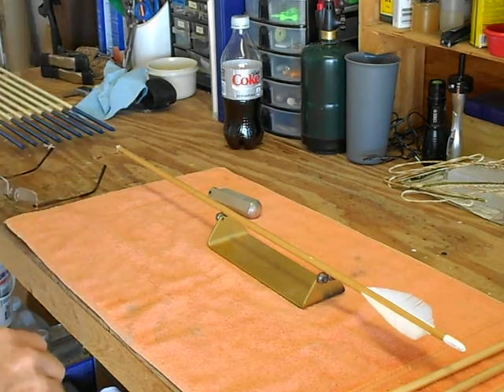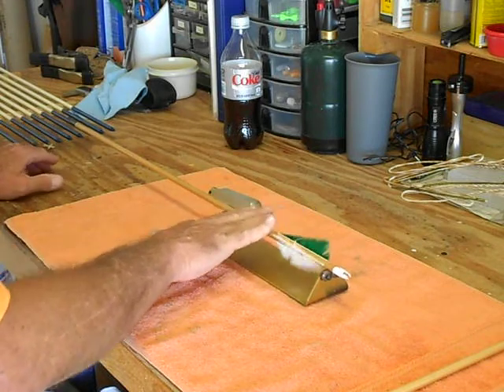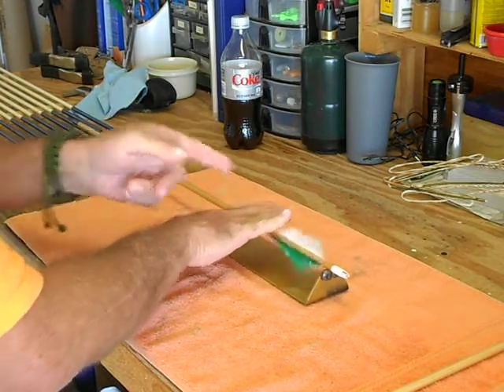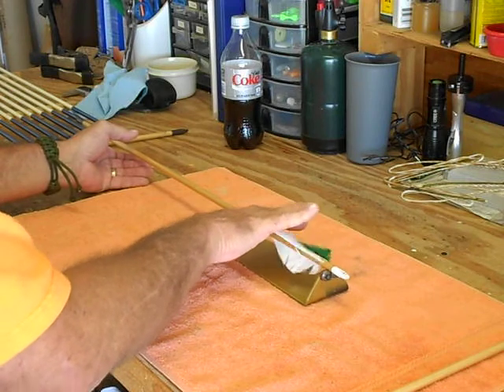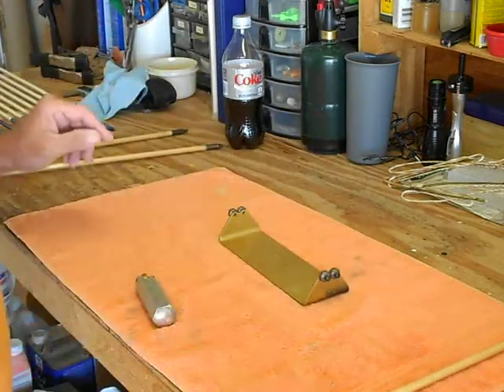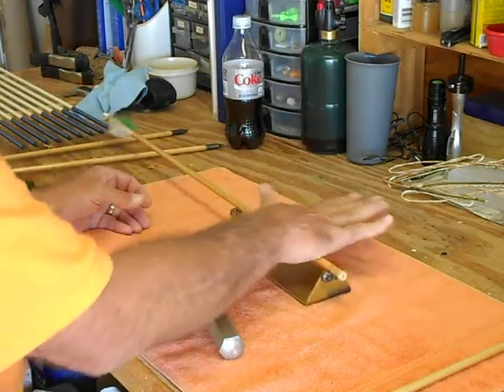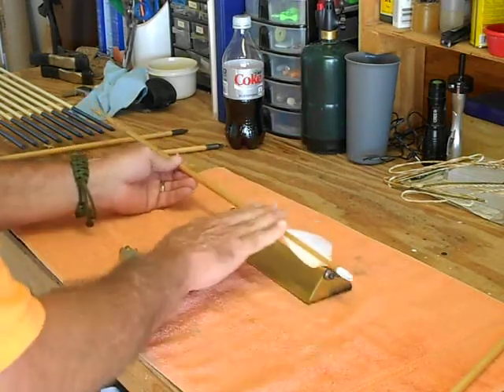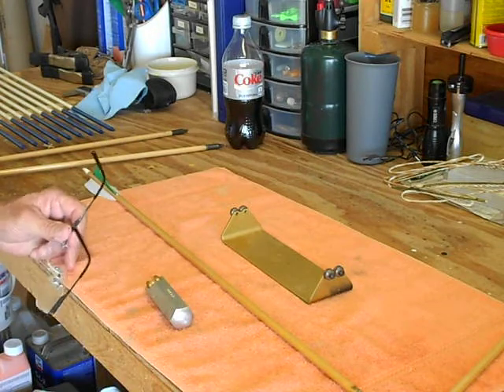Straightening the Finished Wood Arrow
Third video in a series of three showing how I straighten wood shafts.   This video covers the straightening of a finished arrow.